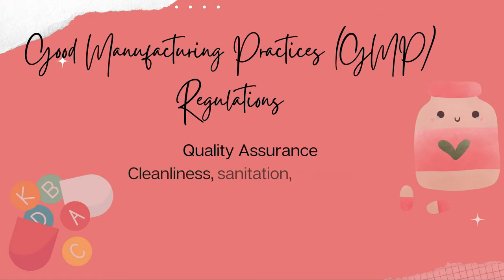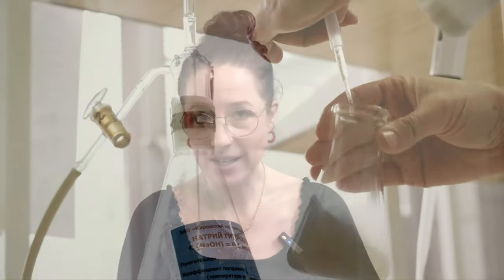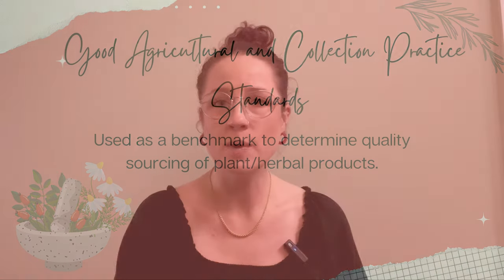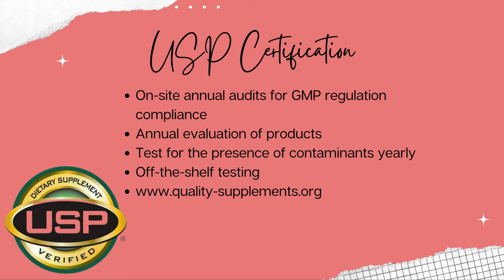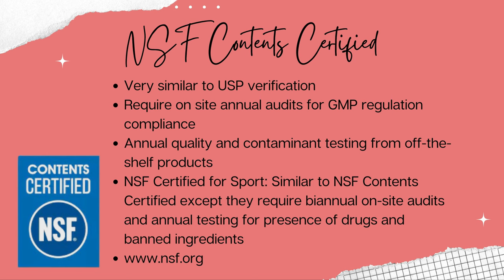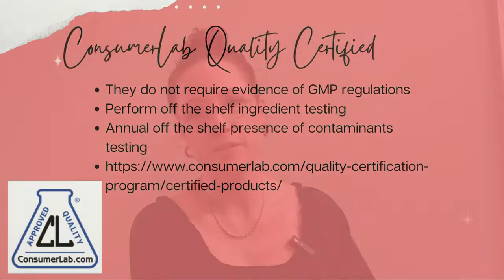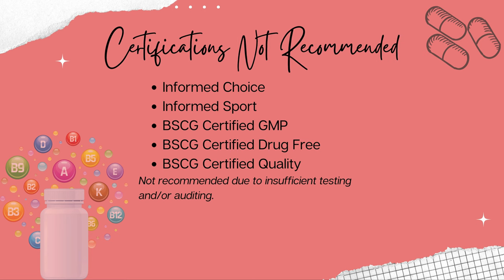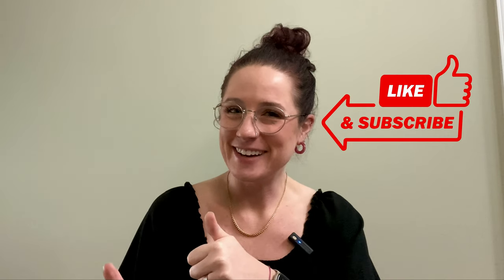The Ultimate Guide To Understanding Supplement and Vitamin Certifications | Mad About Meds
This video is all about what those certifications mean on vitamin, supplement and herbal products and which certifications you can trust!  I hope you find this educational!

Here are the links to the organization's product search tools that I reference in the video: